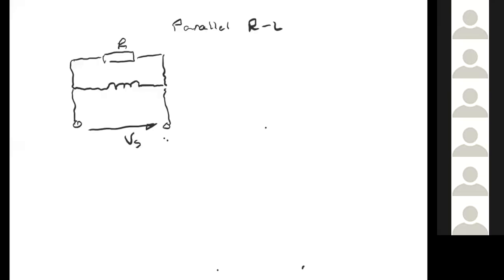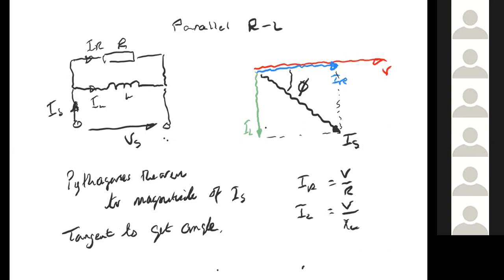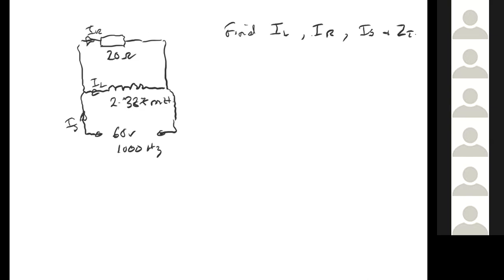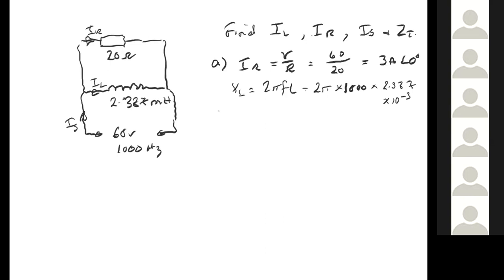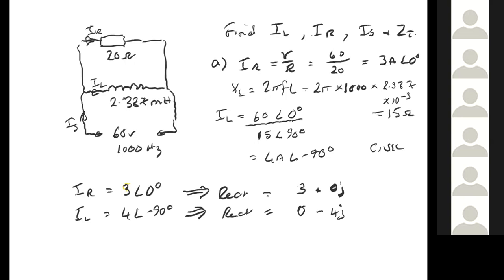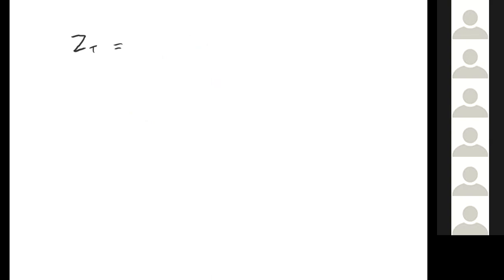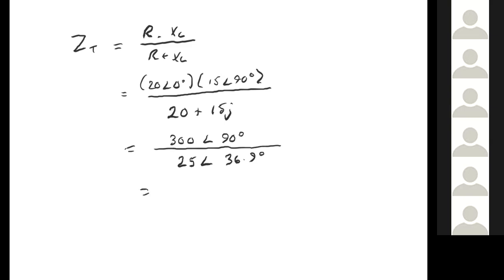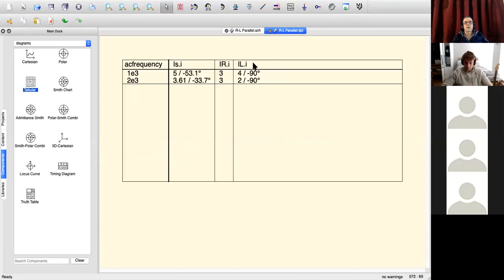24th Mar 2020 AC parallel circuits pt 1